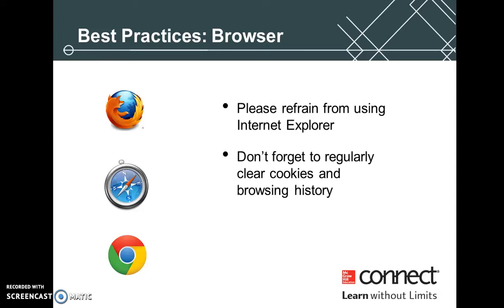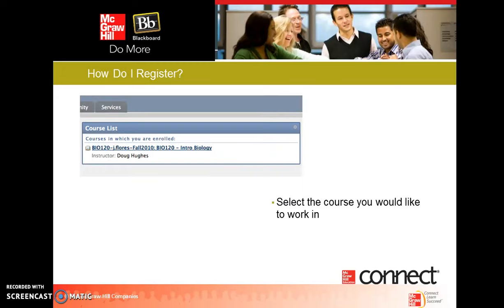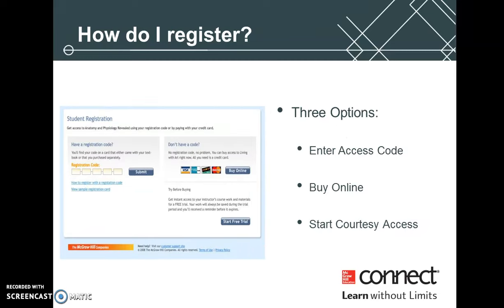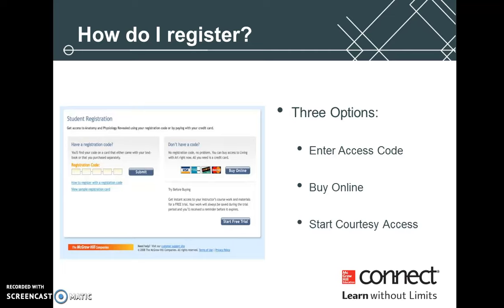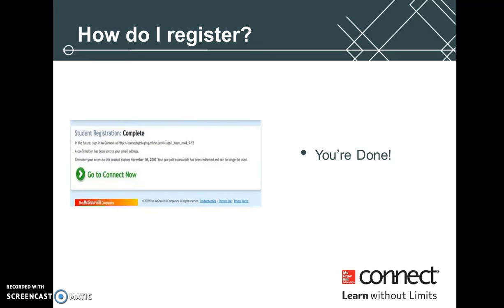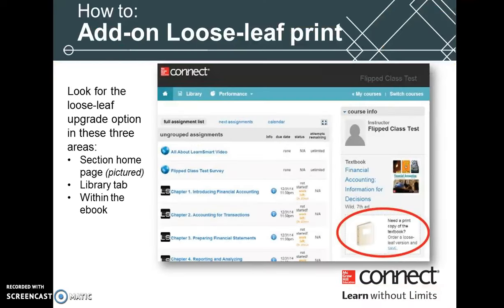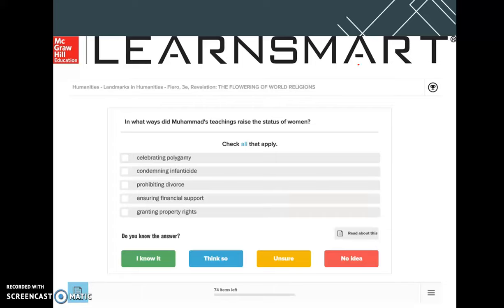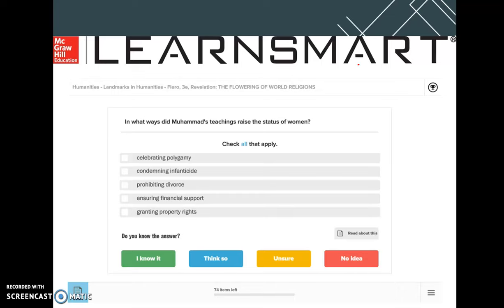GWC Lawhead Intro Phil Bb